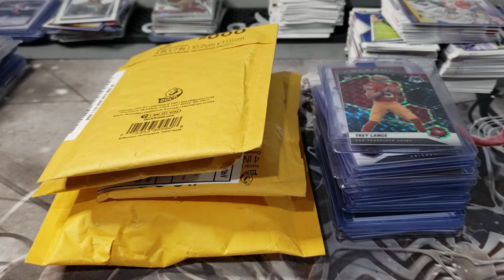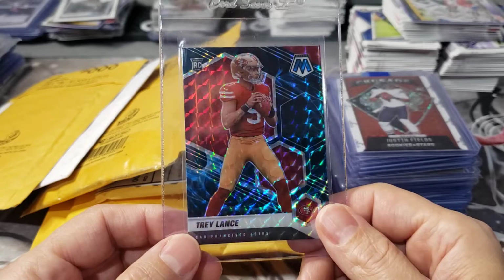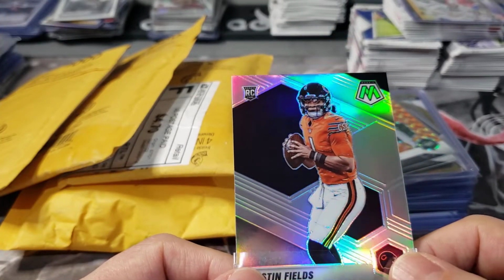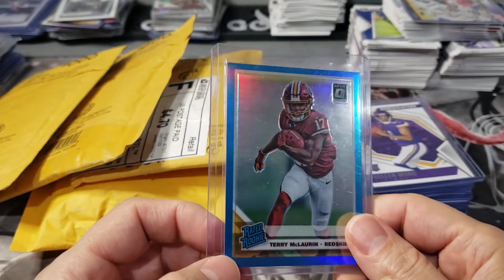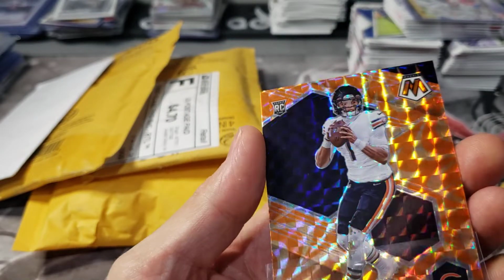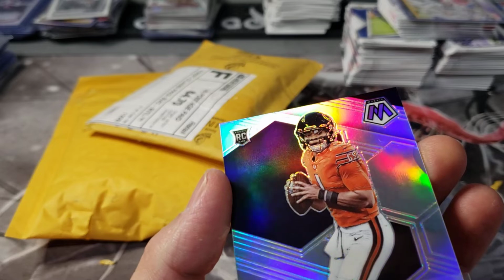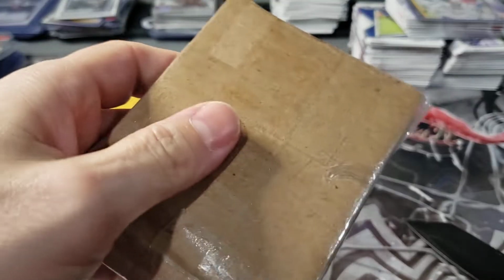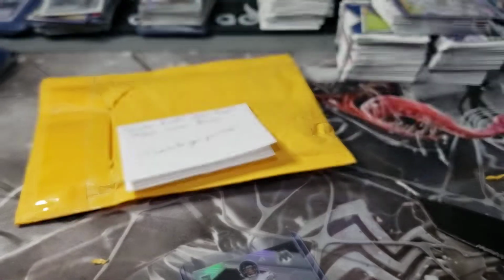Another Mailbag day || Talking a little ebay as well || Tons of PC stuff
This video is a week old.  Target drop was this morning.  Lots of PC cards here.  I had to send a few back unfortunately.  Mosaic seems to have a ton of print line issues.  Pretty par for the course with Mosaic in general.